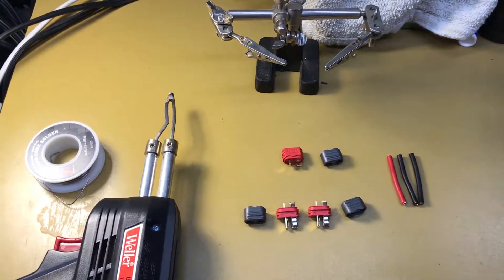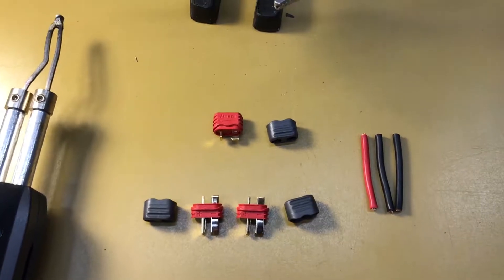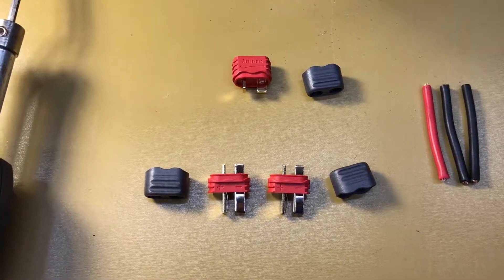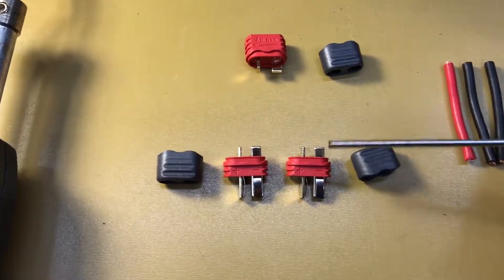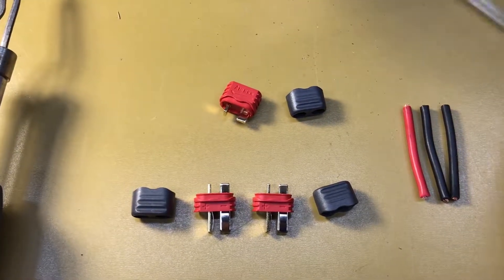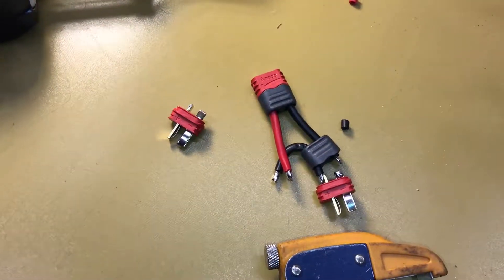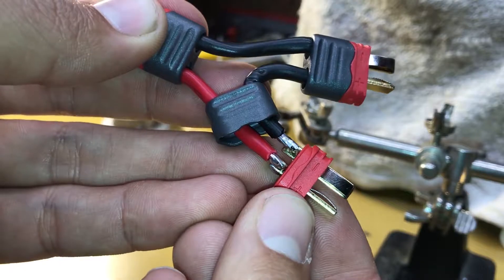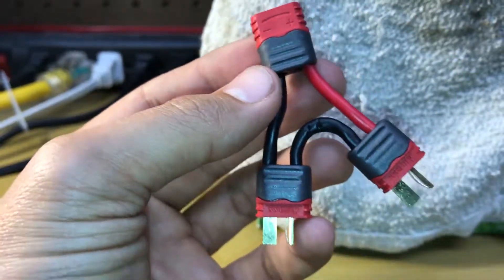How To: Make Deans Serial Connector-Double Your Battery Output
Don't wanna make this?
I show you how to make a serial connector which will add voltage of two battery packs together. I am using this so I can charge two 3s batteries on a charger that supports 6s charging-at the same time! Using this, I cut my charge time in half, and can still safely balance charge my lipo batteries. If you use an ERevo or Emaxx (or anything that uses batteries in pairs) this is a great setup for you.